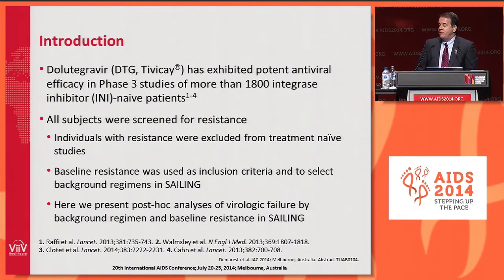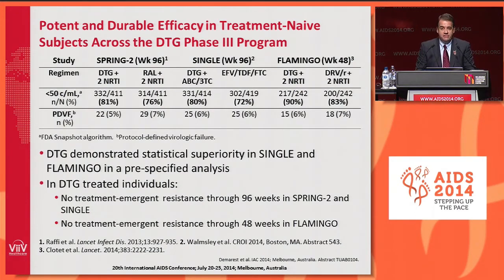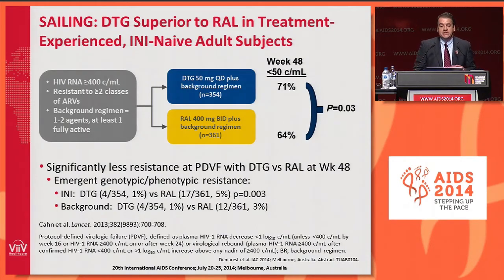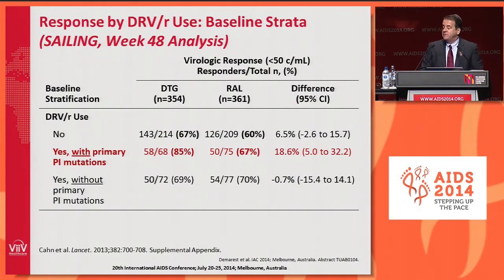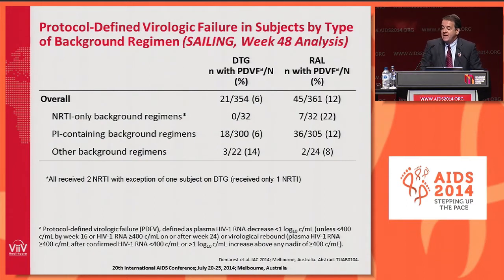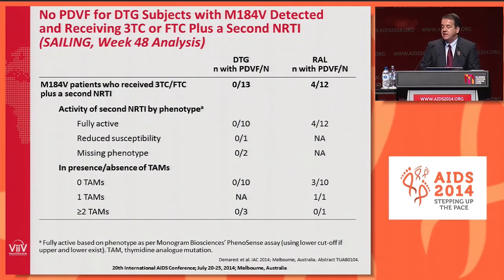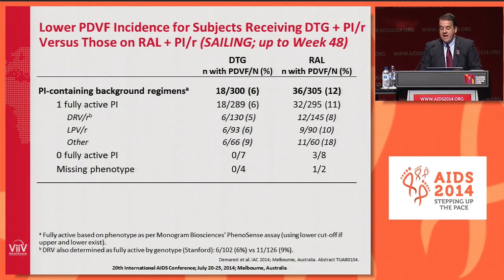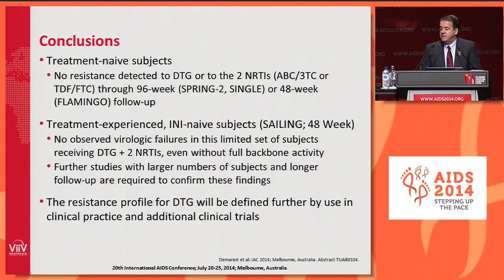DTG-containing regimens are active in INI-naïve patients with a history of NRTI resistance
DTG-containing regimens are active in INI-naïve patients with a history of NRTI resistance J. Demarest1, M. Underwood2, M. St Clair2, D. Dorey3, S. Almond3, R. Cuffe4, D. Brown5, G. Nichols6